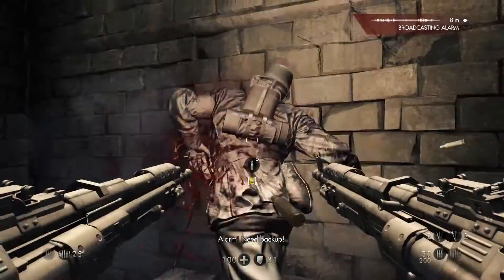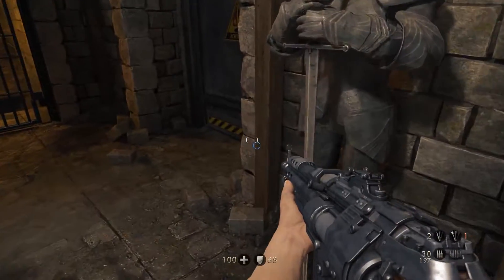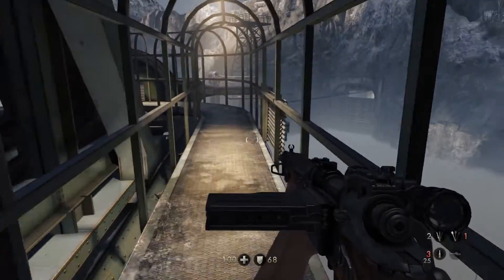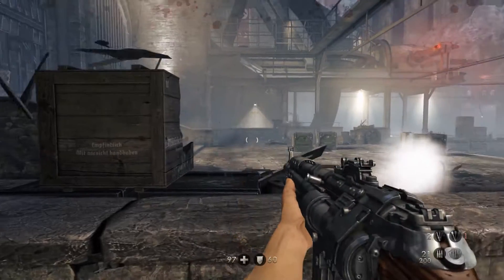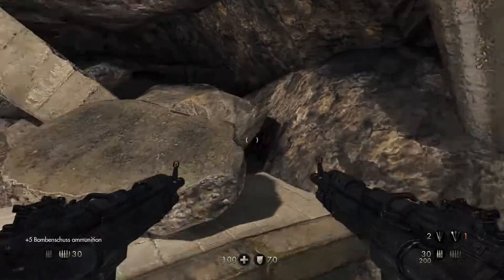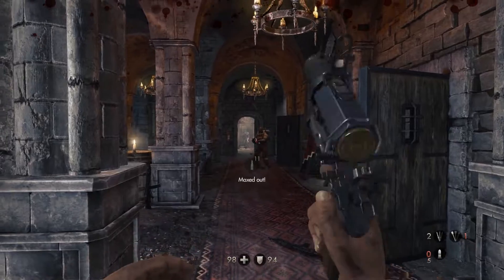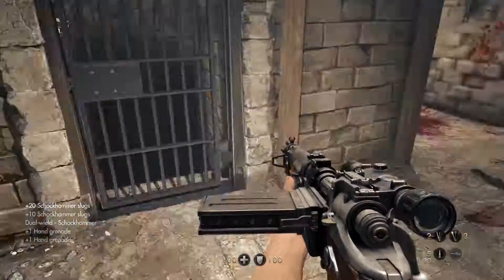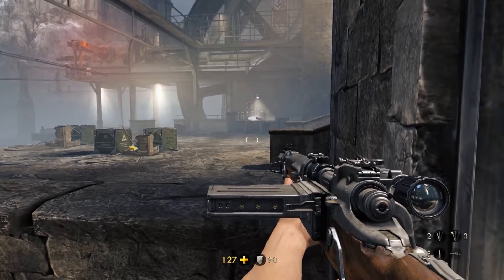Wolfenstein - The Old Blood - Chapter 2 - Part 2 - Docks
The year is 1946 and the Nazis are on the brink of winning World War II. In an effort to turn the tide in the allies’ favor, B.J. Blazkowicz must embark on an epic, two-part mission deep within Bavaria…

Part one of Wolfenstein: The Old Blood - Rudi Jäger and the Den of Wolves - pits BJ Blazkowicz against a maniacal prison warden as he breaks into Castle Wolfenstein in an attempt to steal the coordinates to General Deathshead’s compound. In part two – The Dark Secrets of Helga Von Schabbs – our hero's search for the coordinates leads him to the city of Wulfburg where an obsessed Nazi archaeologist is exhuming mysterious artifacts that threaten to unleash a dark and ancient power.